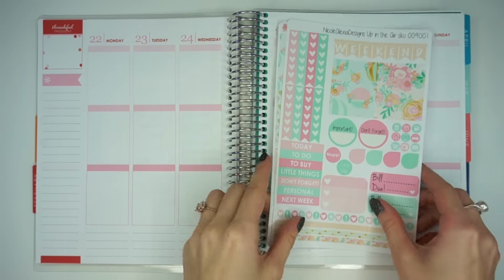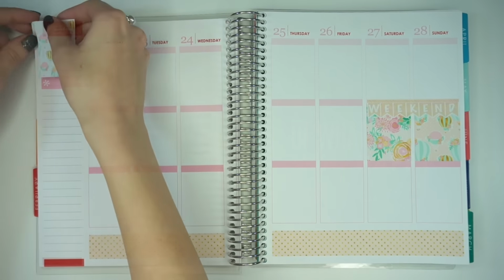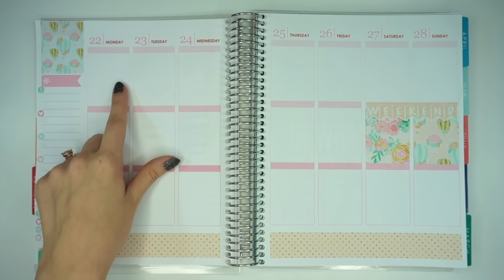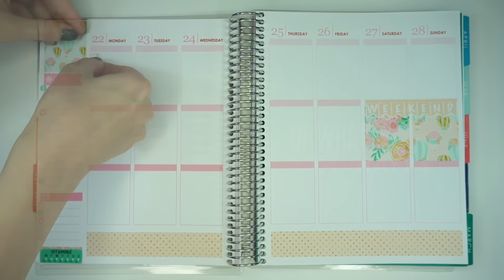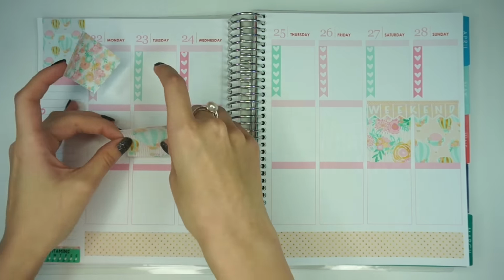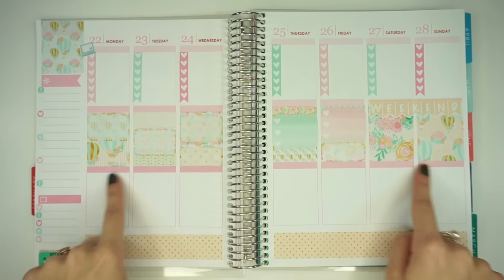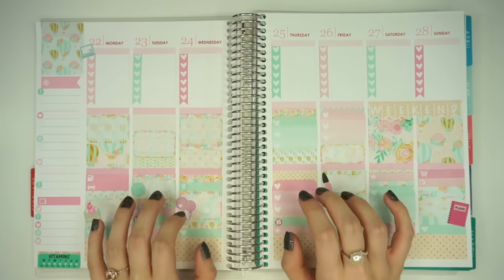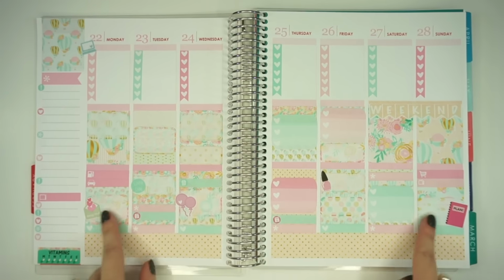Plan With Me: Up In The Air | Erin Condren Vertical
Hey guys! Today I have another Plan With Me in my Vertical Erin Condren Life Planner using the Up in the Air Collection from Nicole Alexia Designs! Hope you guys enjoy the video! :)

Camera: Sony NEX-5TL w/ 16-50mm Power Zoom Lens
Editing Software: iMovie